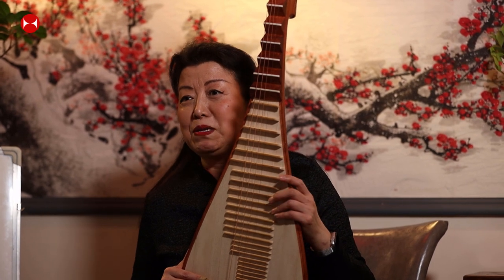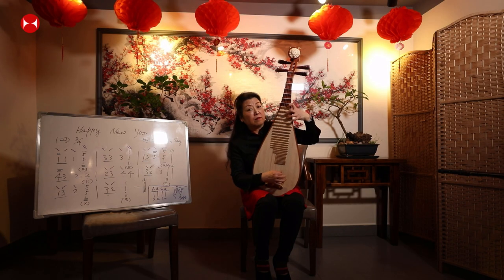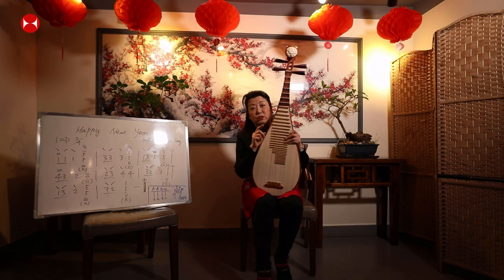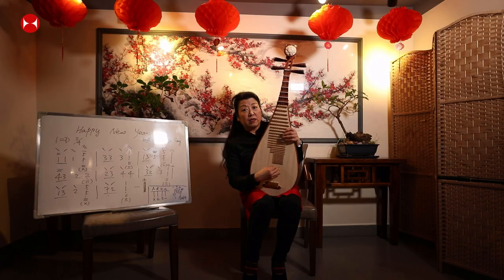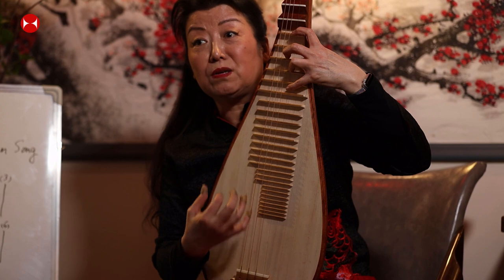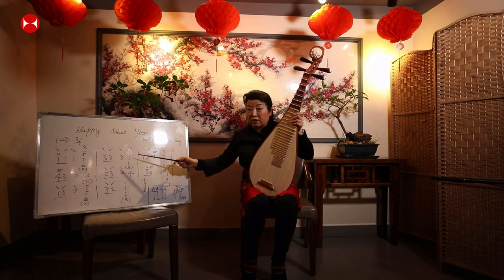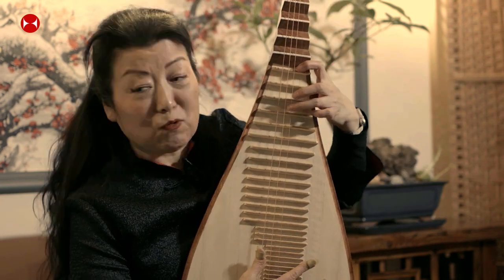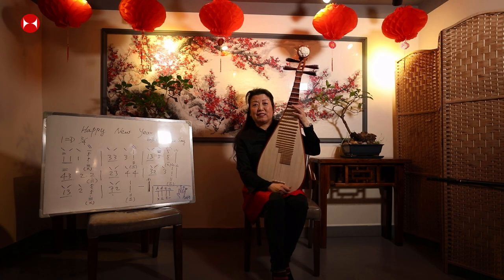Pipa Workshop | Lantern Festival 2021 | Traditional Chinese Music Workshop | CNY2021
Pipa Workshop | Lantern Festival 2021

Dr Hua Ping, Founder and Director of Chinese Arts Southampton, is teaching us how to play the traditional Pipa in this video. After a short introduction into the history and specifics of the instrument, she is teaching us how to read Chinese Notation and what all the symbols mean in order to play the Pipa. If you follow along, you can learn how to play the Happy New Year Song (= English Children Song). A lot of you will recognise the tune from a famous western classic.

Support us

UK Shaolin Temple

The UK Shaolin Temple is a unique organisation that exists to preserve, share and promote Chinese culture and arts by delivering educational initiatives, and physical activities.